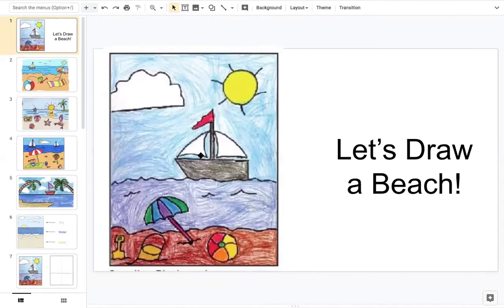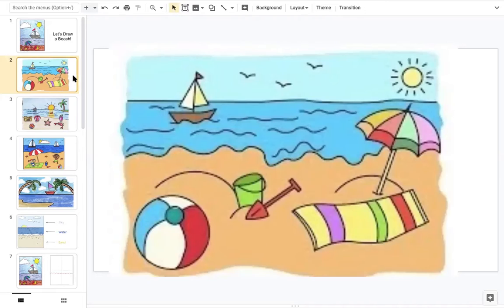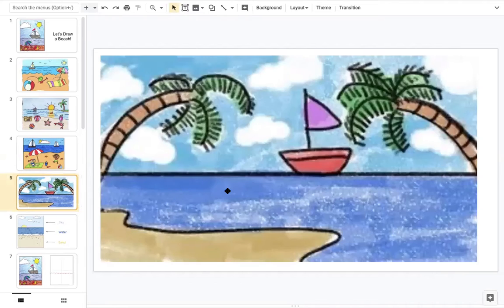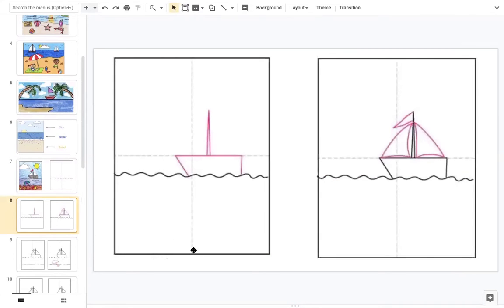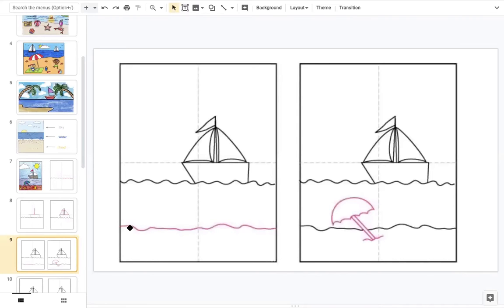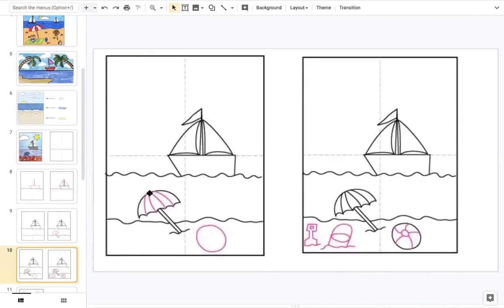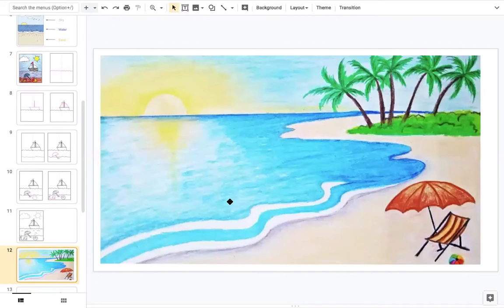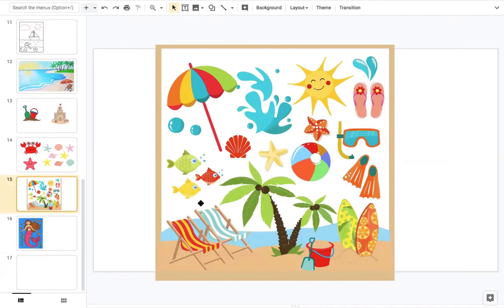Let's Draw a Beach!